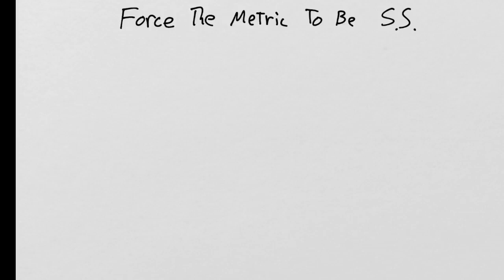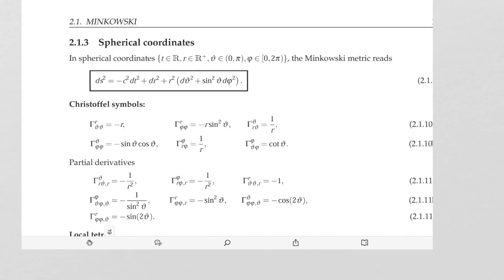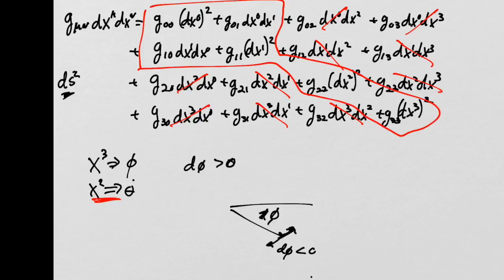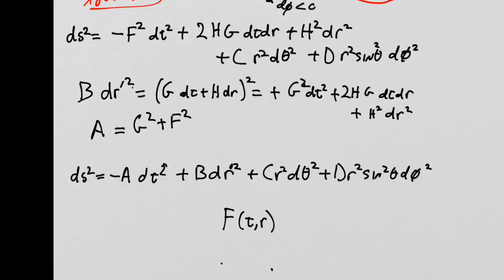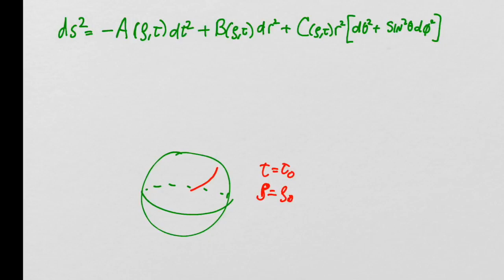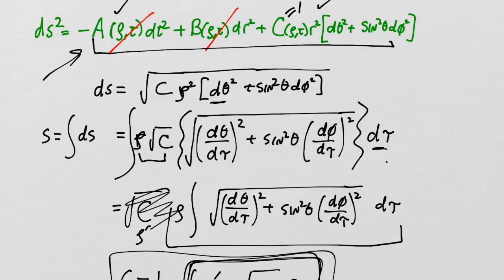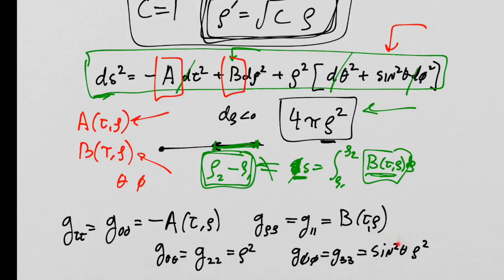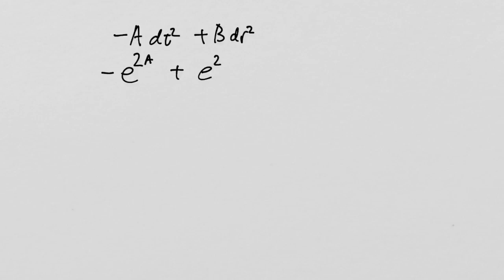What is General Relativity? Lesson 38: Spherically Symmetric Metric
We develop the form of the metric that will enforce spherical symmetry.